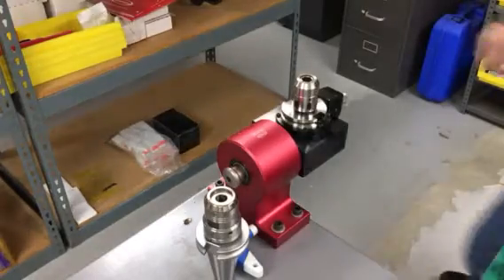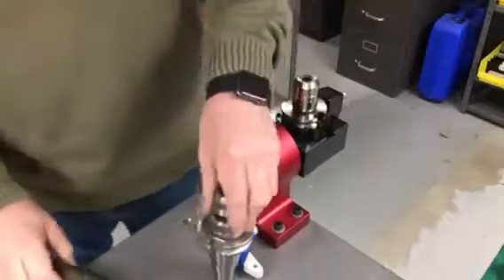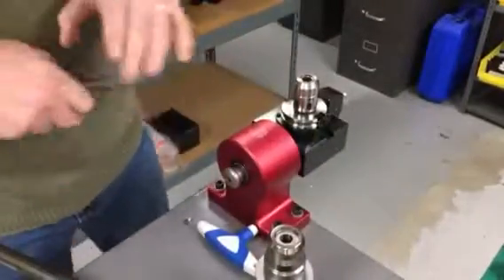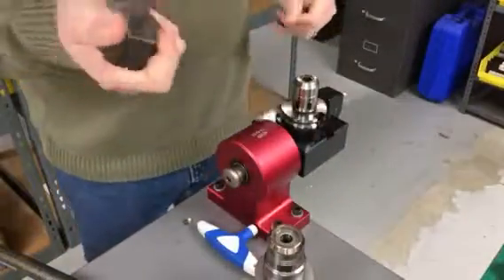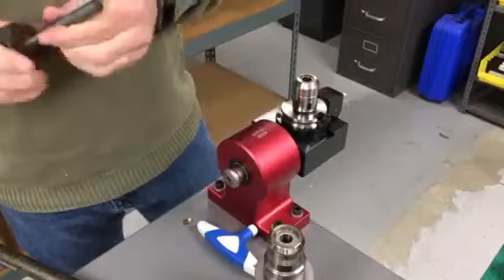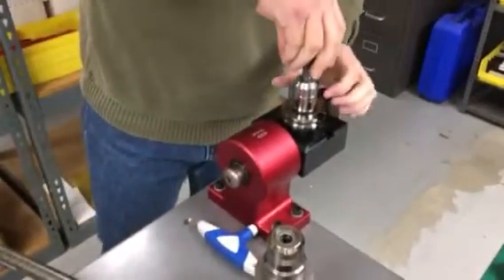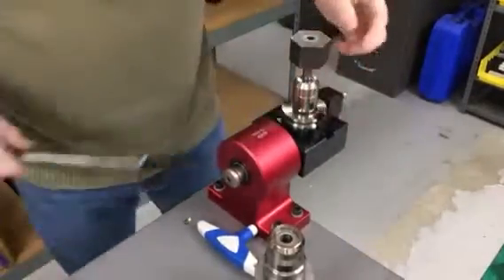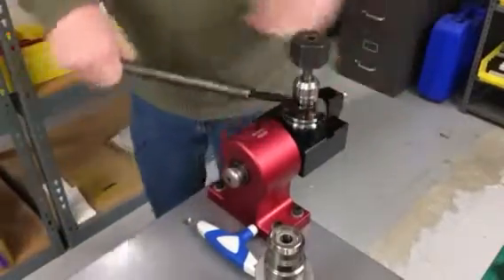BC Mill Chuck Holding Power Test vs Popular German Hydraulic Holder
Radial slip torque test on 1/2 carbide end mill blank retrofitted with hex to measure the amount of pressure before the cutter slips.